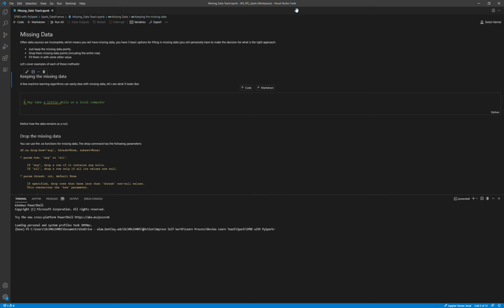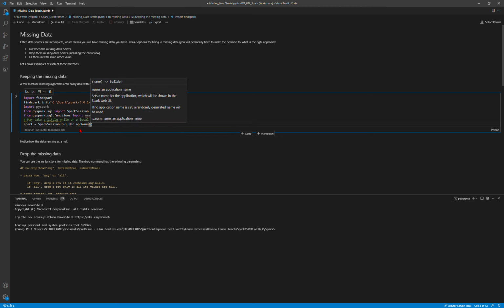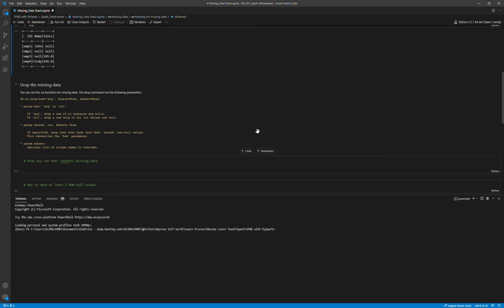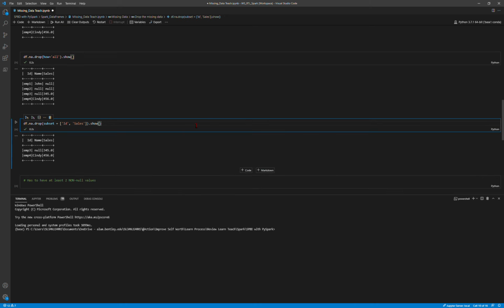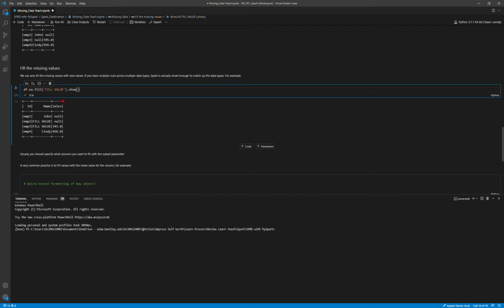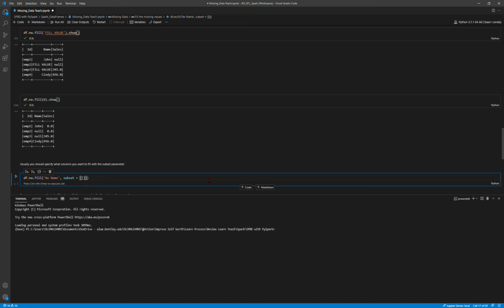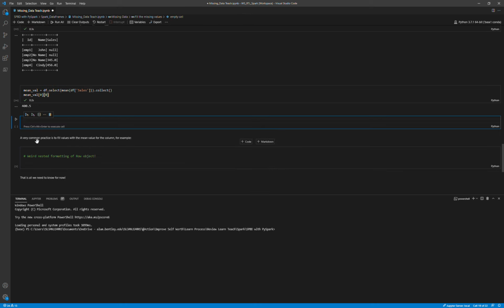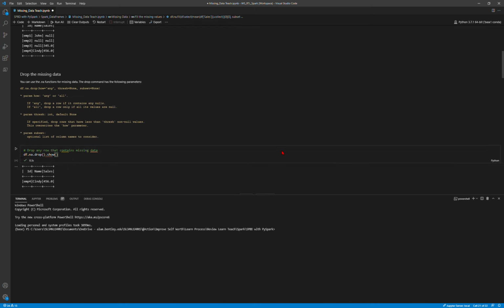Missing Data Teach ipynb WS RTL Spark Workspace Visual Studio Code 2021 08 06 09 29 20